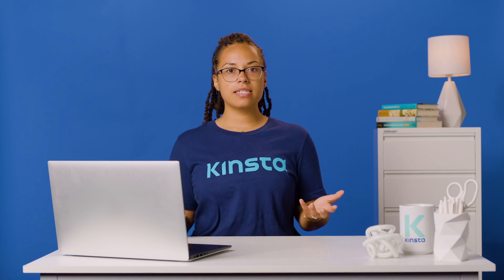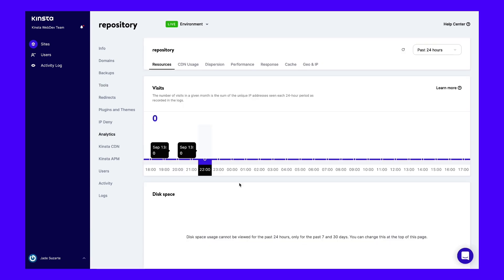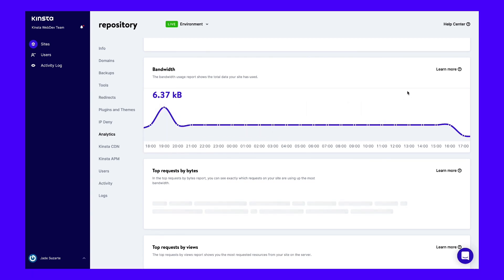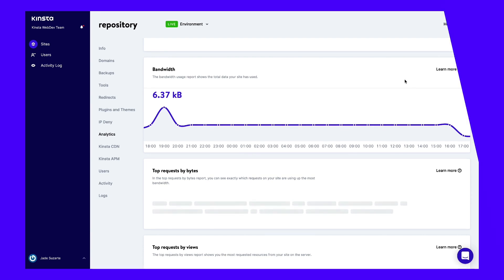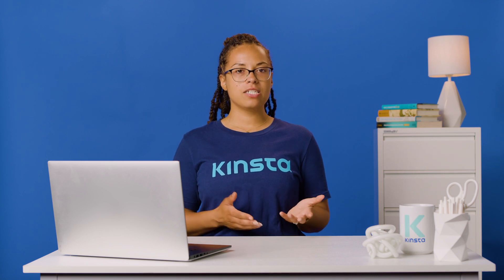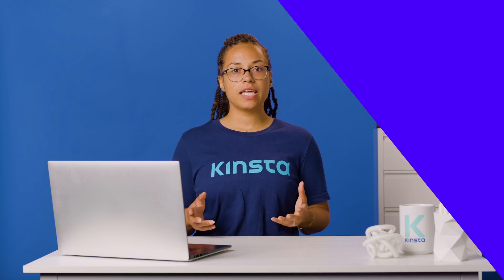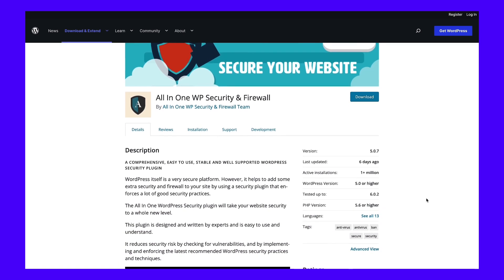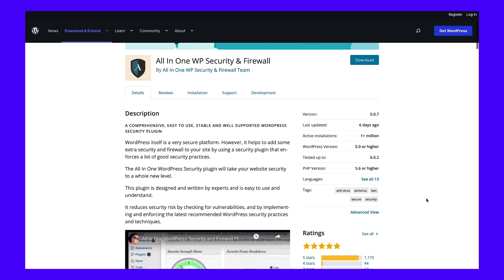How To Fix the “509 Bandwidth Limit Exceeded” Error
Don't let this error slow down your site! 🙅‍♂️The solution is here ✅

Running into WordPress errors can be one of the most stressful parts of being a website owner. This is especially true if the problem is accompanied by a message you don’t understand, such as the “509 bandwidth limit exceeded” error.

The good news is that there are simple steps you can take to resolve this issue. Once you troubleshoot and locate the problem, you can make the necessary adjustments to prevent it from happening again in the future.

In this video, we’ll explain what the “509 bandwidth limit exceeded” error is, some common causes, and how to troubleshoot it. Then we’ll walk you through five potential solutions you can use to resolve the problem.

🕘Timestamps

0:00 Intro
0:45 How To Troubleshoot the 509 Bandwidth Limit Exceeded Error
2:07 Enable CDN Caching
3:47 Avoid Hotlinking
5:01 Optimize Your Database and File Storage
5:43 Delete Unused Files
6:21 Upgrade Your Hosting Plan
6:57 Summary

📚 Resources